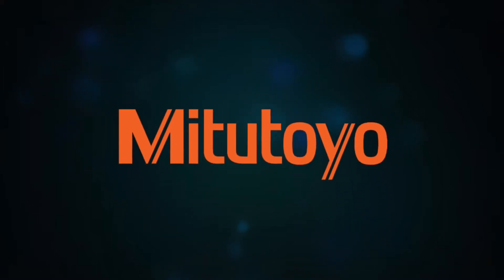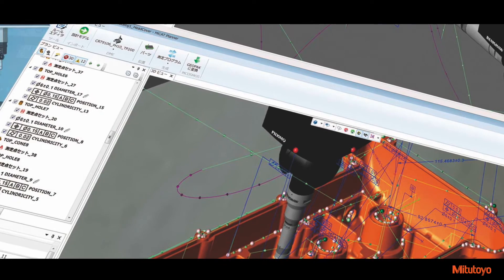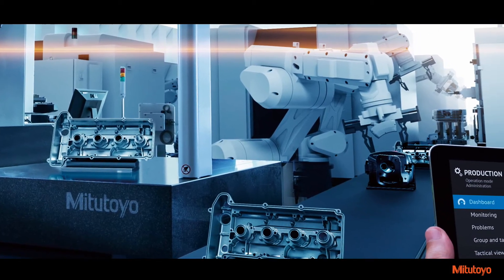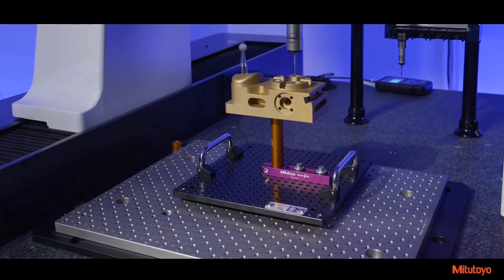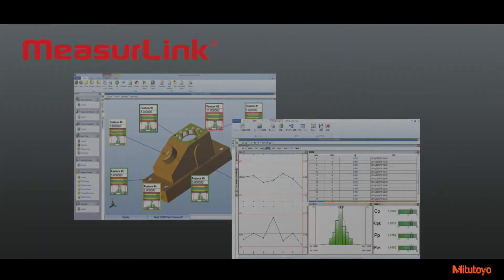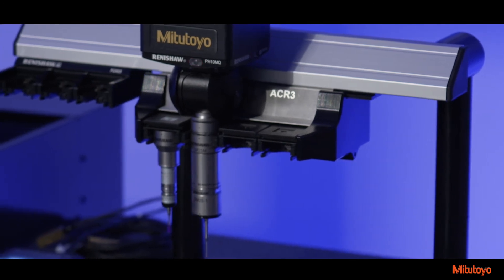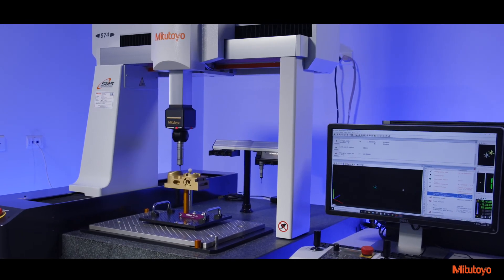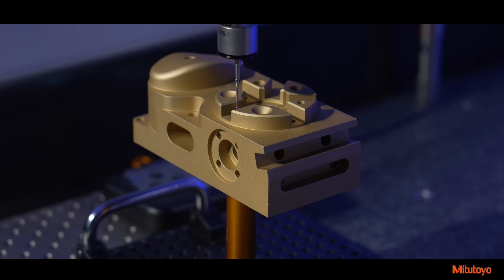NEW Crysta Apex V CMM - Metrology for the Smart Factory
The new CRYSTA-Apex V Series from Mitutoyo, which delivers faster measurements without compromising the measuring machine's inherent accuracy. It also supports measurement of workpieces of many different shapes, including impellers and blades. The CRYSTA-Apex V Series is a new generation CNC coordinate measuring machine that helps make the smart factory—a factory that leverages IoT for the advanced management of production and quality information—a reality.